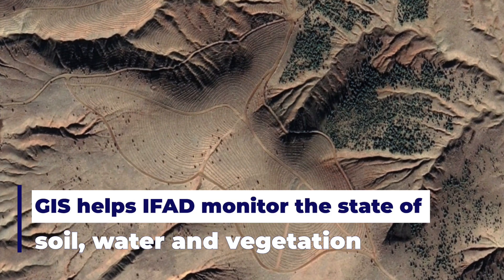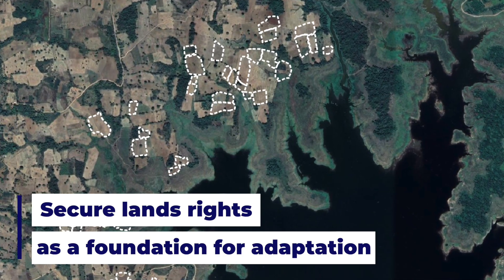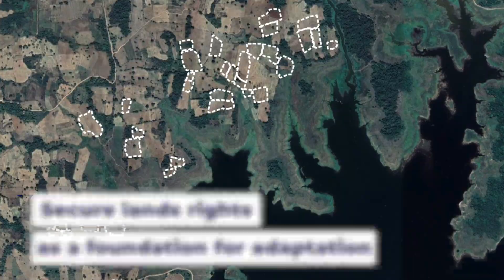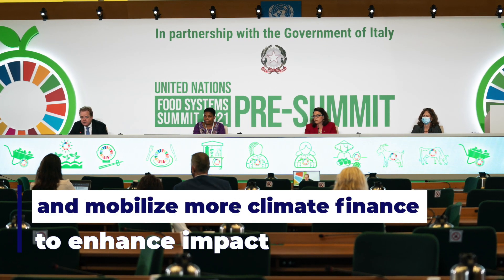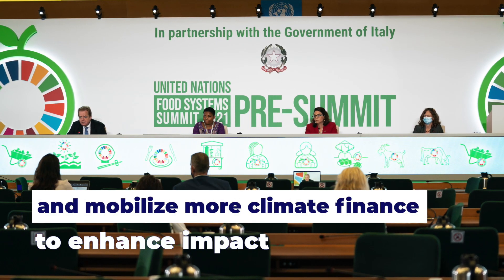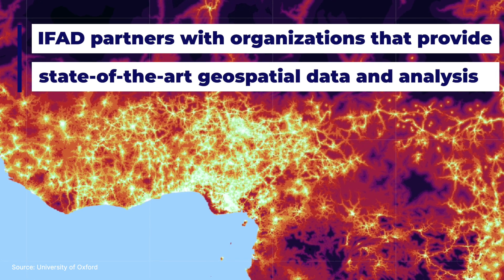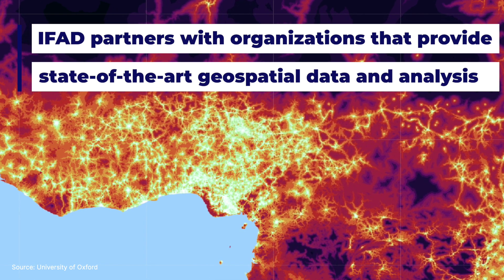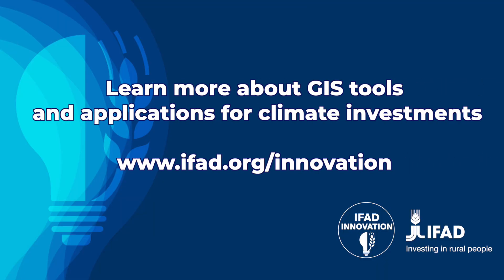Global: How IFAD is helping rural people using a geographic information system (GIS)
This short video focuses on how IFAD uses geospatial data and analysis to target, monitor and assess climate investments.

The International Fund for Agricultural Development (IFAD) is an international financial institution and a specialized agency of the United Nations dedicated to eradicating poverty and hunger in rural areas of developing countries.